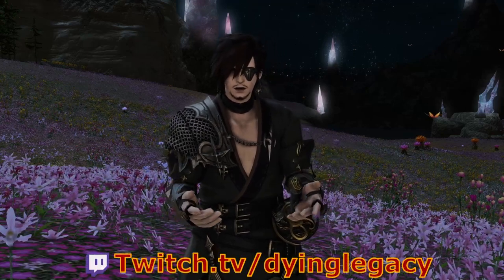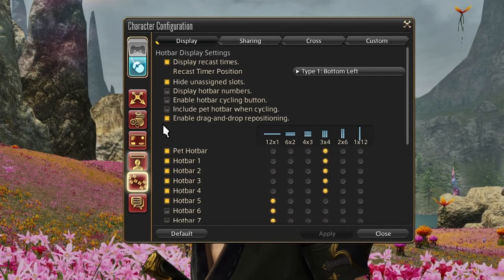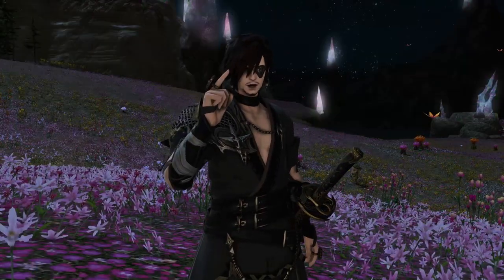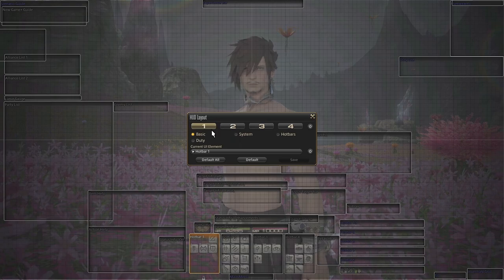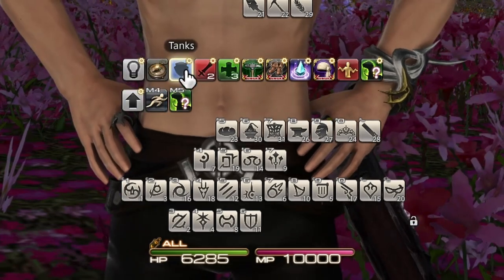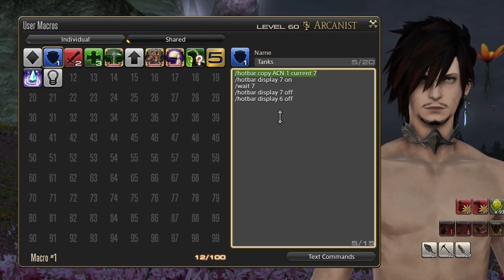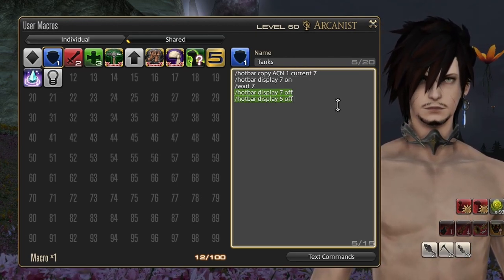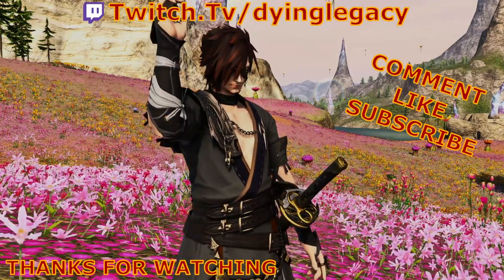FFXIV Guide - How to get over 70 extra Hotbars and make them collapsible!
Come watch me live stream MMO's!

There just isn't enough hotbars a lot of the time, When it comes to Final Fantasy XIV Online, but what if I told you.
With a certain macro, you can have more hotbars than you can actually use.
This is an extremely easy process and is accessible as soon as you hit lvl 30 on your very first job! This way you'll always have the space you need to map out your HUD and UI to always be ready for every challenge. Or if you RP, and really need emote space, for those sexy drama sessions.

Below is all the base classes to use for the macro,
Each class will have at least 8 hotbars to use.
So you have 72 hot bars to use.

Arcanist = ACN
Archer = ARC
Conjurer = CNJ
Gladiator = GLA
Lancer = LNC
Marauder = MRD
Pugilist = PGL
Rogue = ROG
Thaumaturge = THM

If you wanna see the content live, or just looking for more content in general.